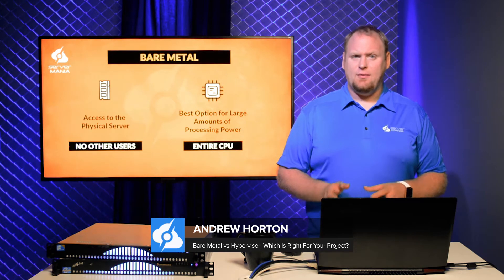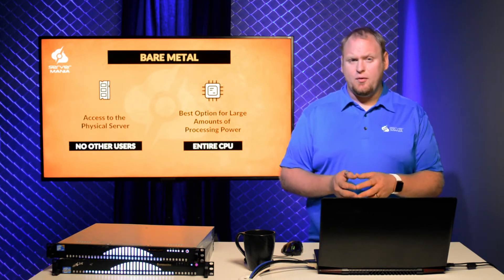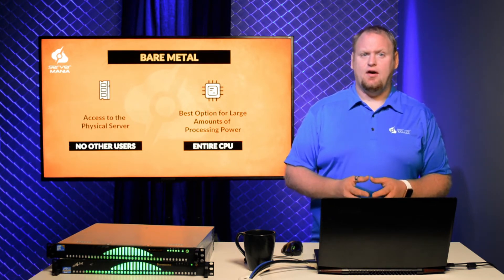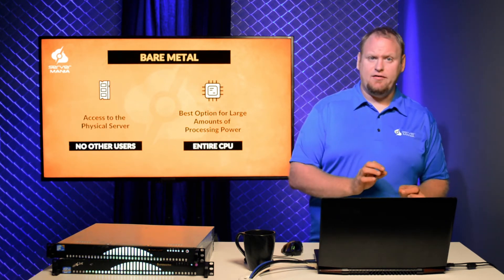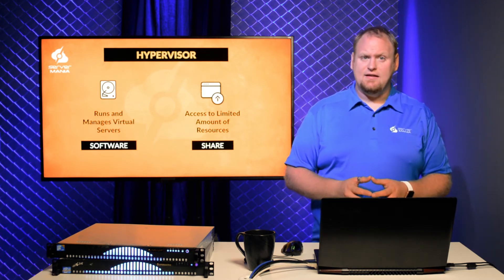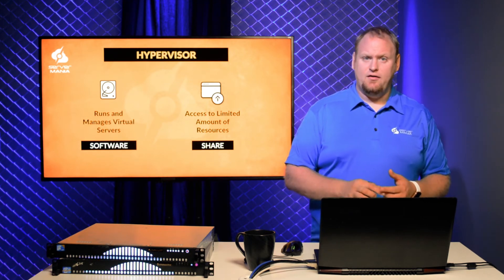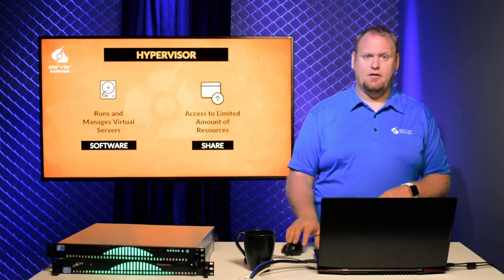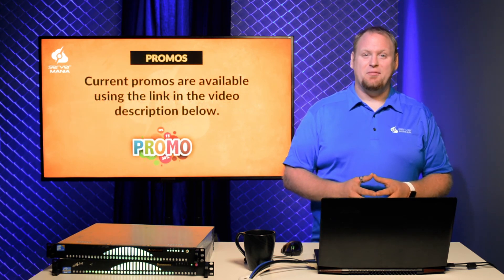Bare Metal vs Hypervisor - Which Is Right For Your Project?